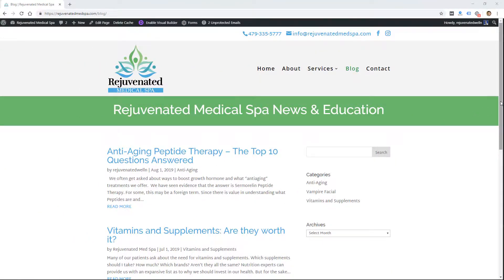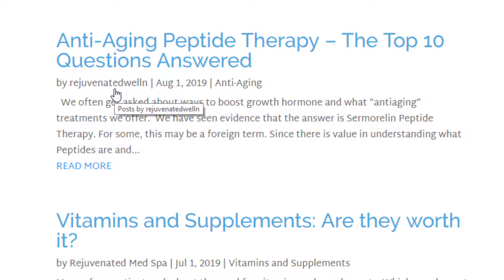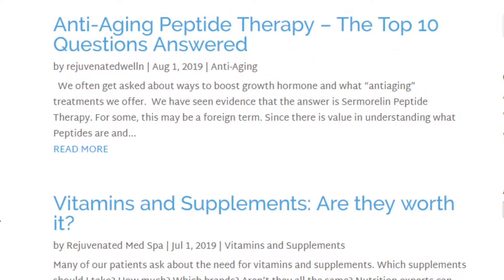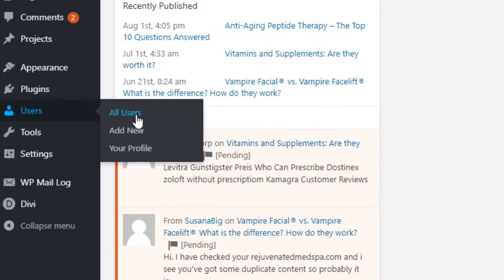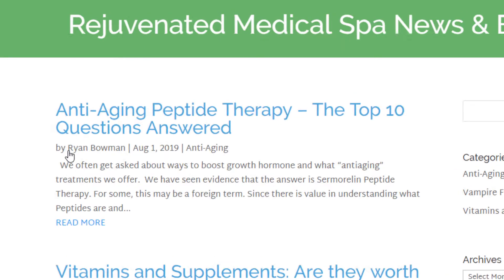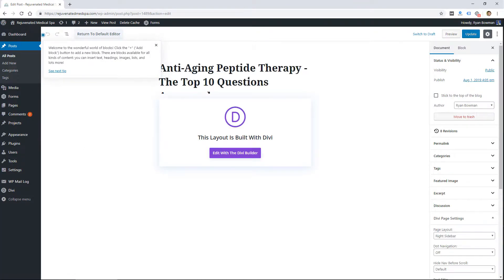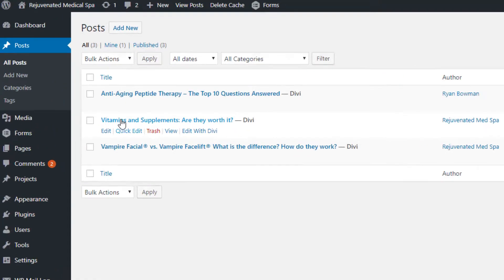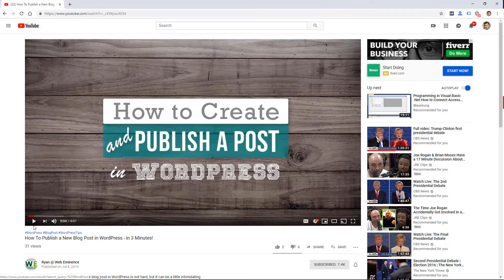Change Blog Post Author on a WordPress Post - Quick Tip on How To Do It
This is a simple change that millions of people probably wonder about because so many people have WordPress sites with blogs on them. The meta info that often shows under your blog post will likely have your username by default which is a security issue and just doesn't look good.

In this video I show you how to fix that and show you some other related tips - all in under 3 minutes!

Questions Answered In This Video
How do I change "Posted By" in WordPress post?
How do I change my Display Name in WordPress?